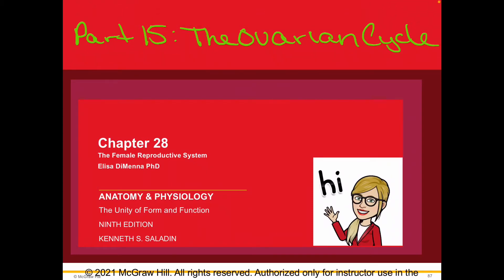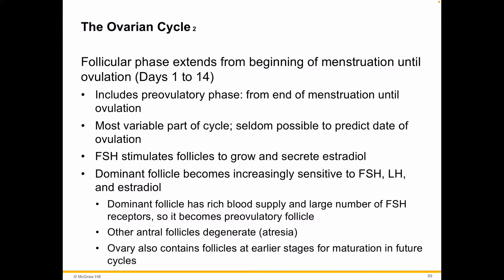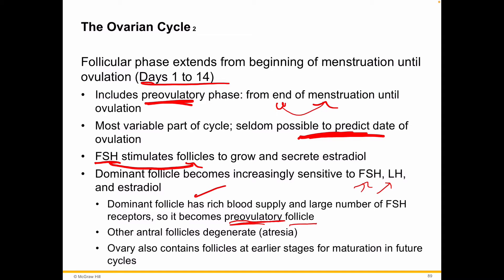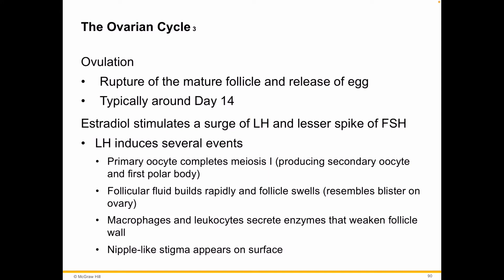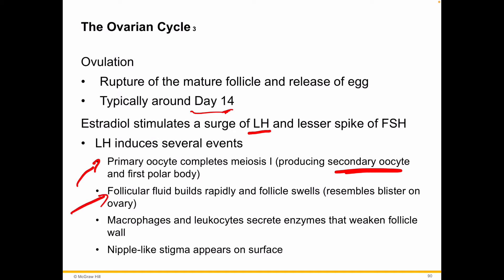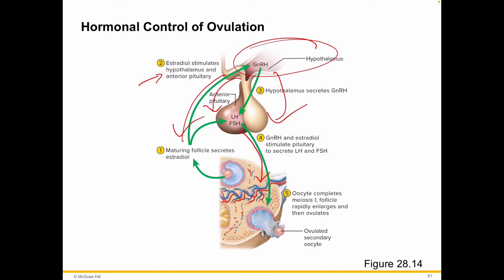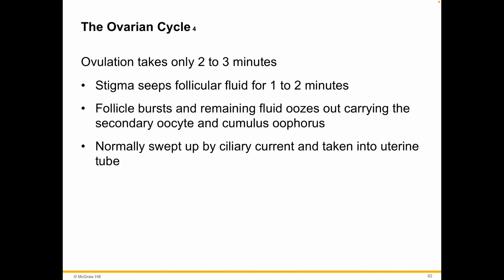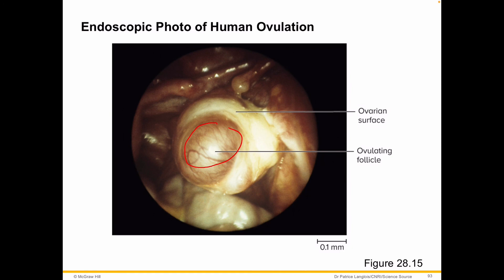APII Reproductive System Female Part 15 The Ovarian Cycle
McGraw Hill lecture slides for Anatomy and Physiology II AP2 The Reproductive System 2021 class lectures